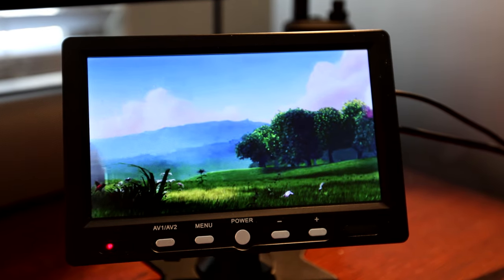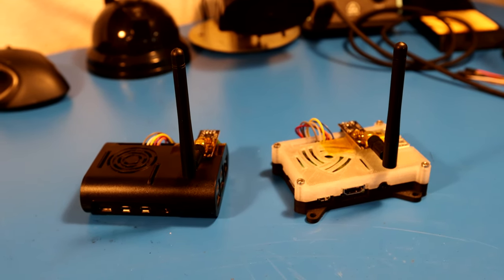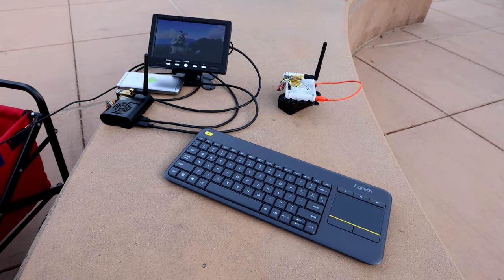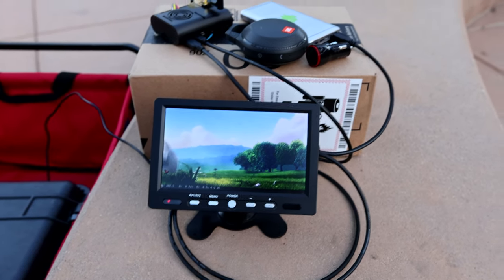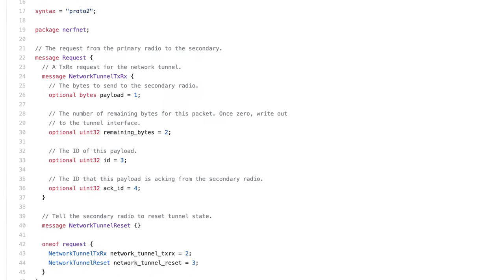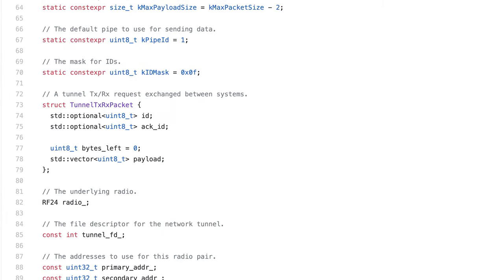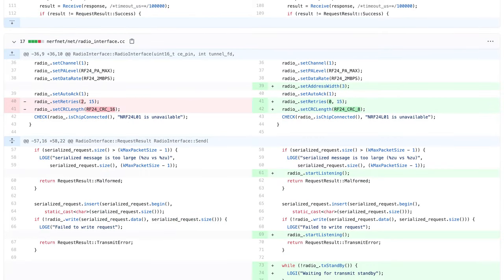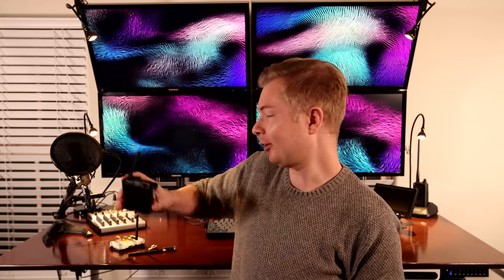nerfnet: Streaming Video over nRF24L01 2.4GHz Radios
In this video I will show you how I was able to stream h.265 over a wireless link based on the ultra-cheap NRF24L01 radios. This is a followup video to my previous video (link below) where I was able to demonstrate 90kbps throughput. I have since tripled that to ~270kbps and this video explains how.

0:00 - Intro
0:37 - Video Streaming Demo
1:06 - Hardware Improvements
1:20 - Outdoor Range Testing
1:58 - Outdoor Video Streaming
2:34 - Software Improvements
4:35 - Conclusion